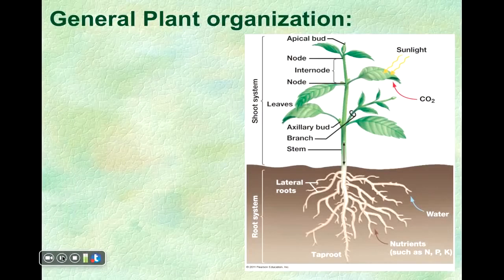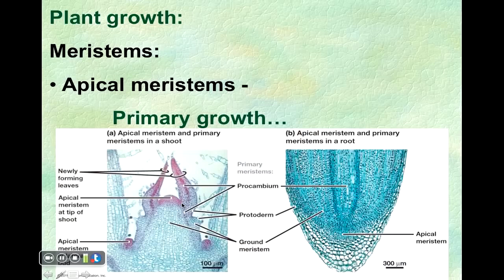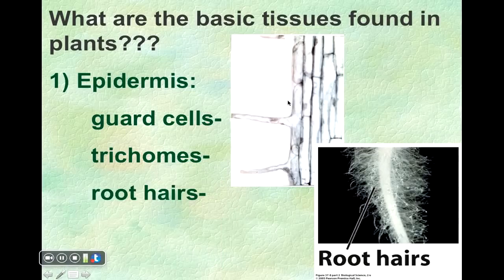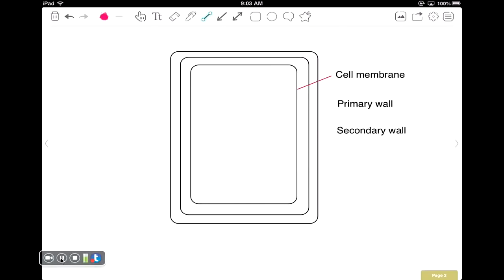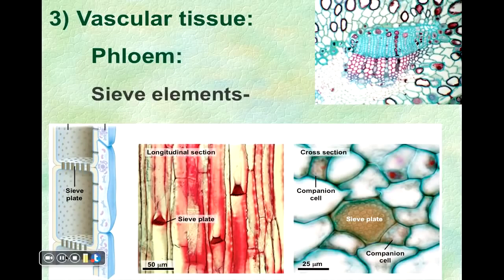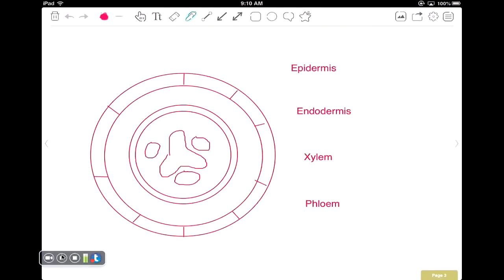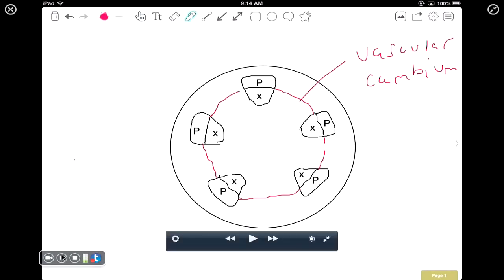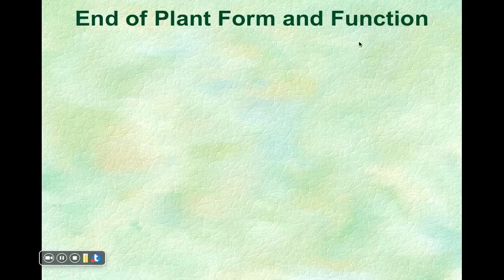34 Plant Form